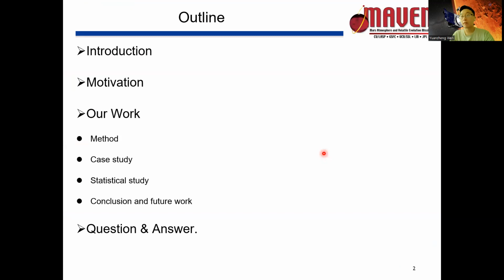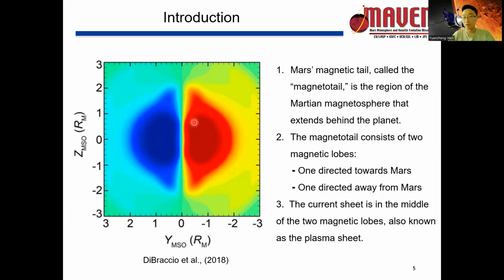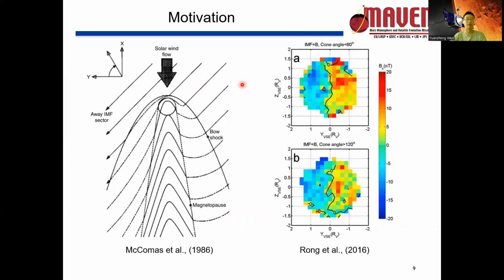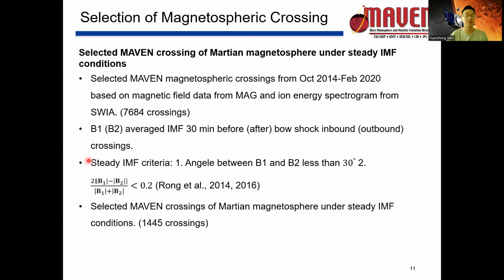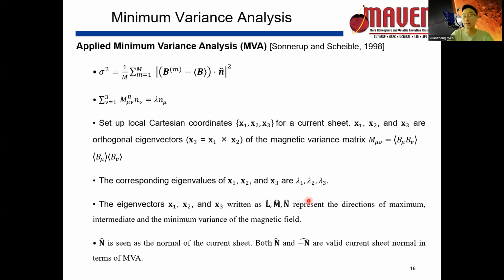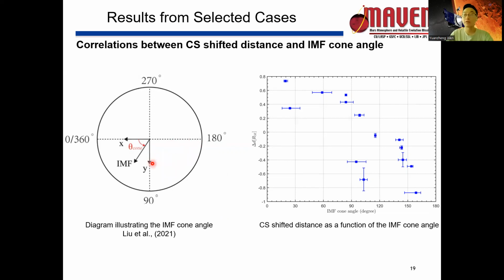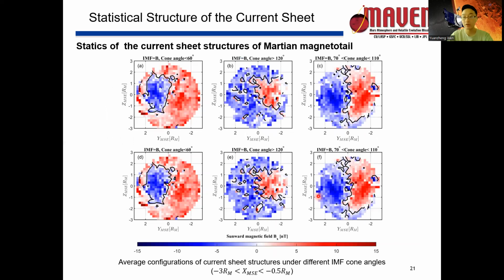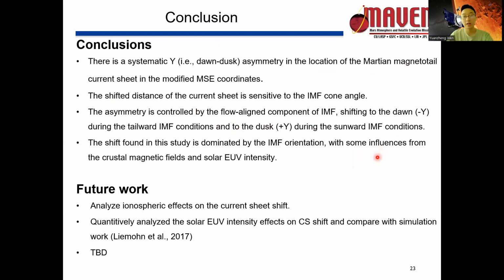AOGS 2022 Meeting Presentation-PS03 A005-Yuanzheng Wen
Statistical study of the IMF flow-aligned component impact on the current sheet structure in  Martian magnetotail by Yuanzheng Wen, presented on AOGS 2022 Meeting of Aeronomy and Plasma Physics of (Exo)Planetary Environments Seesion